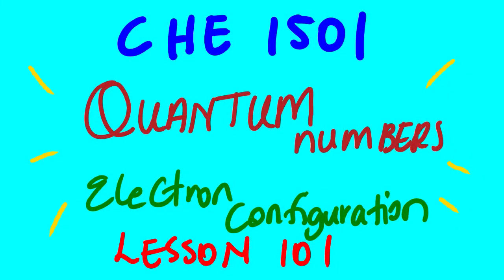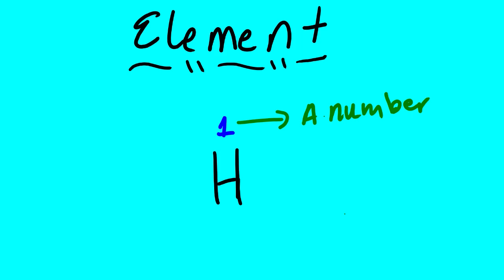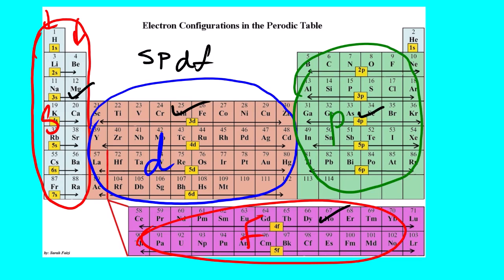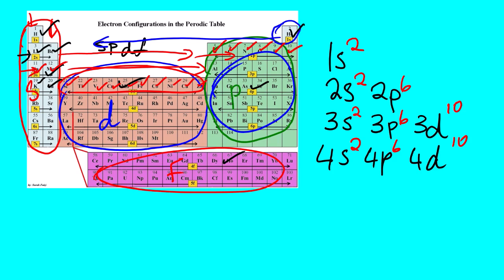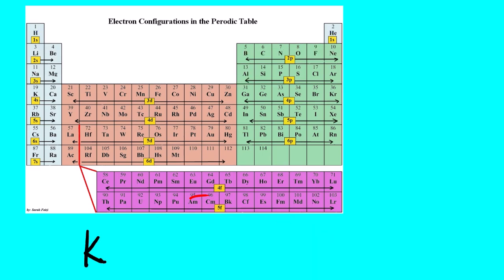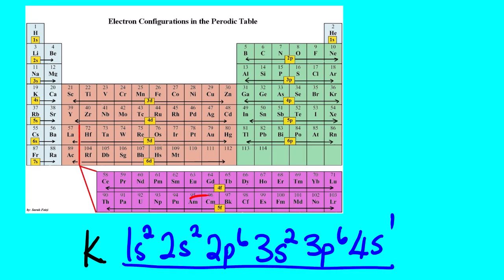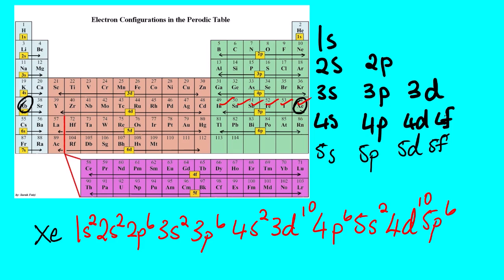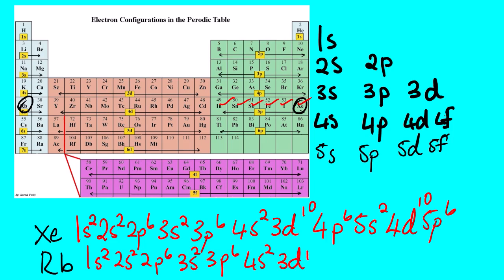CHE 1501 ELECTRON CONFIGURATION BASICS LESSON 101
IN THIS LESSON VIDEO WE FOCUS ON HOW TO WRITE ELECTRON CONFIGURATION OF DIFFERENT TYPES OF ELEMENTS